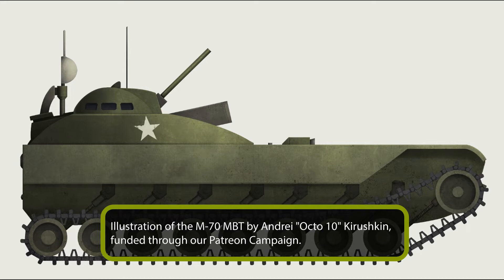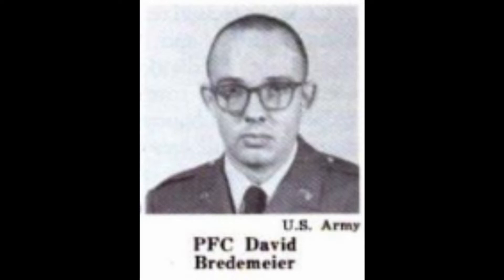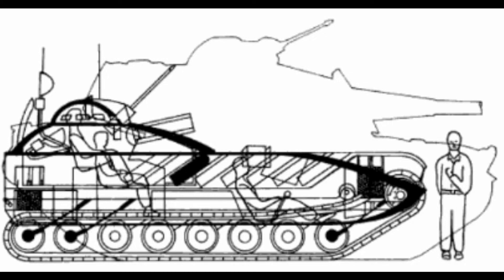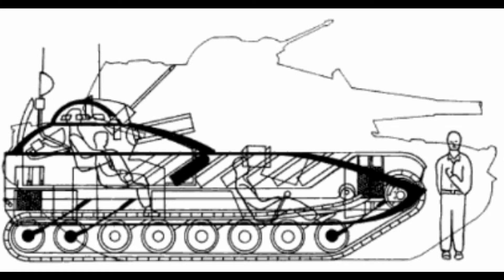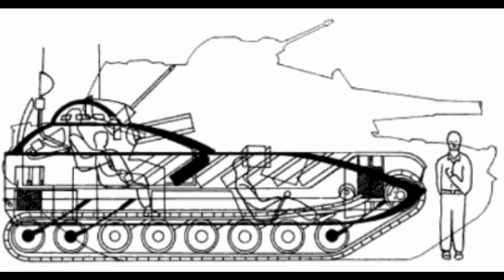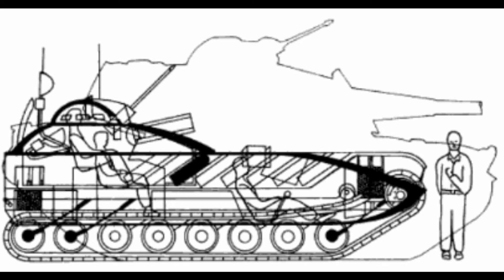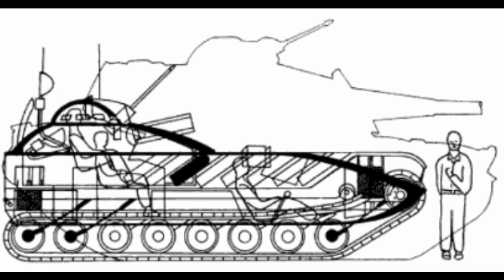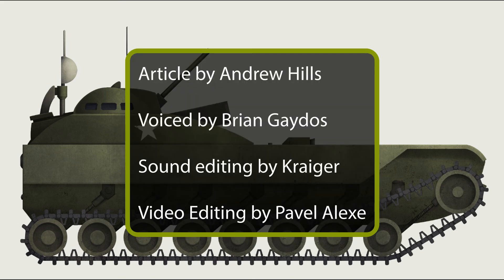M-70 Main Battle Tank - Semi-Professional MBT design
In 1962, the US Armor Association launched a competition for the design of a next generation of Main Battle Tanks (MBTs) to replace the M60 Gun Tank in light of advanced Soviet vehicles which were being developed. The goal was to gather ideas as to how people thought the tanks of 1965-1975 might look and left the various designers a lot of freedom in terms of armament and propulsion. Many designs were sent in from around the world but one very close to home came from a serving US soldier, David Bredemeir, based at Fort Knox, the home of the US School of Armor at the time. This design was to eschew conventional suspension, layout, and armament and produce a missile carrier capable of destroying any future Soviet threat. Named the ‘M-70’ (no connection to the MBT-70), presumably for the anticipated in-service date, this vehicle provides a semi-professional glimpse at some of the thinking of the era.

Information sources:
Armour Magazine January-February 1963

Image sources:
Andrei 'Octo10' Kirushkin

Video mounted by Alexe 'Carpaticus' Pavel
Audio edited by Kraiger
Voicing by Brian Gaydos